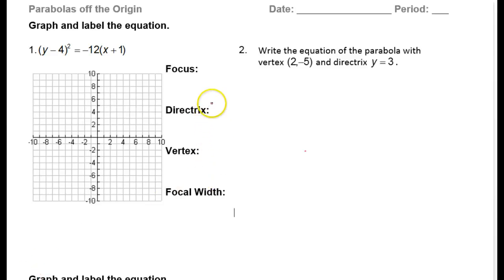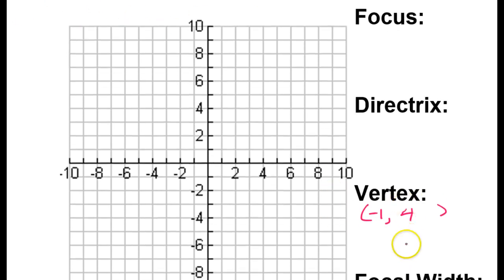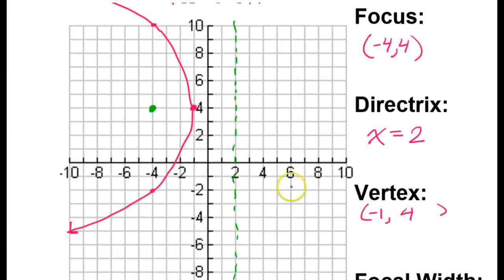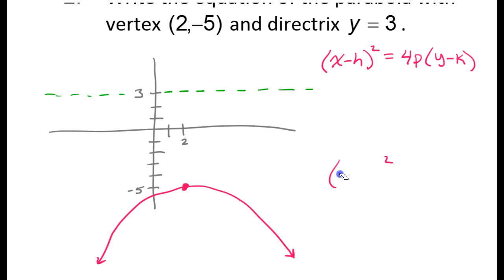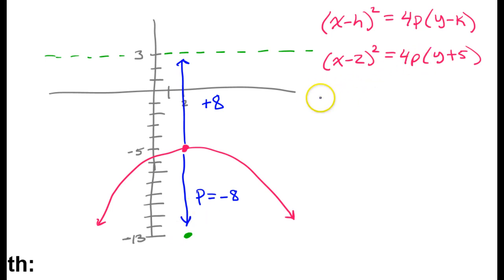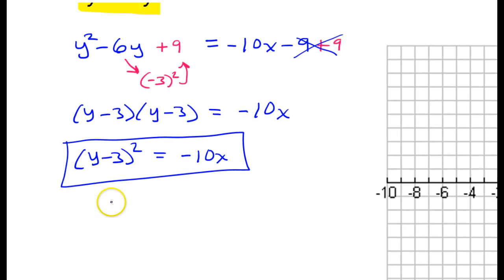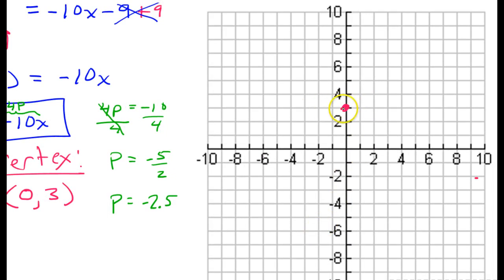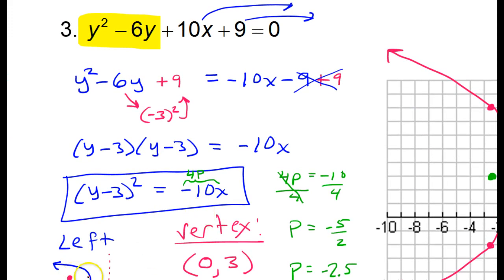Day 8 TD Parabola Review (Graphing and Writing Equations)